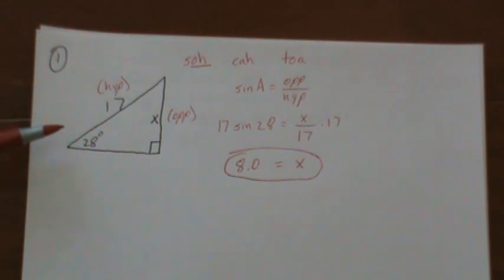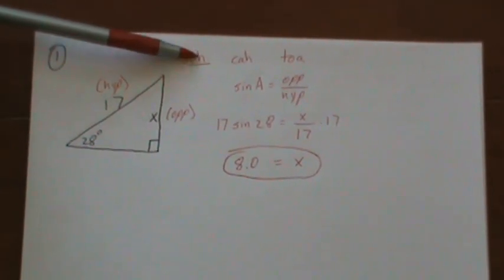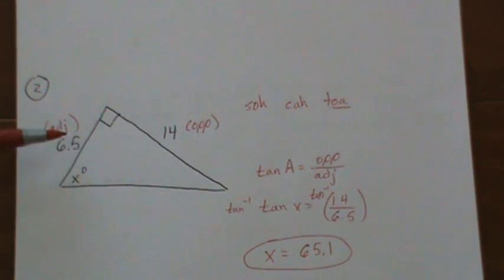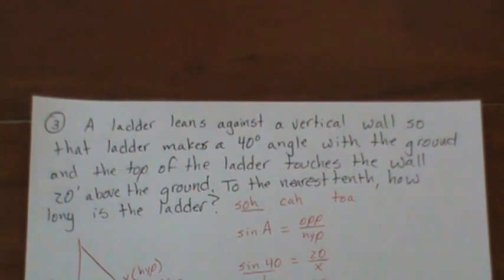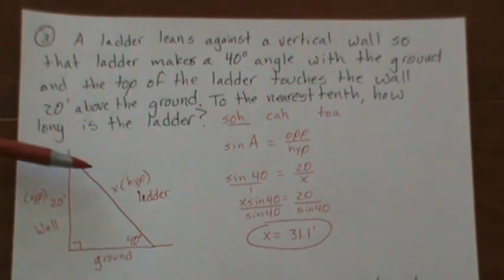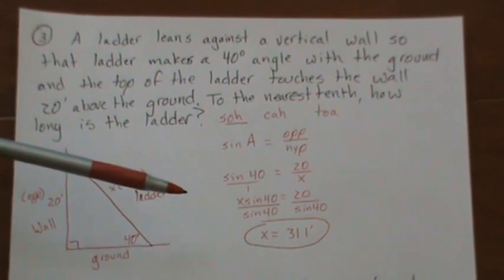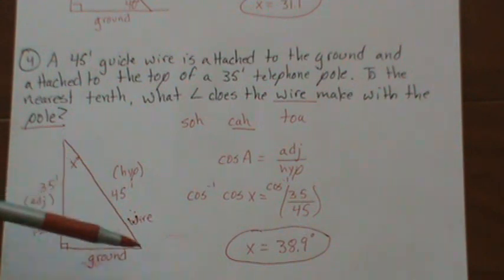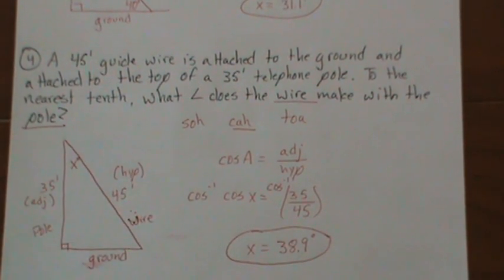Trig Quiz Solutions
This video contains complete explanations to the four questions on the Trigonometry Quiz taken on Friday May 15th.